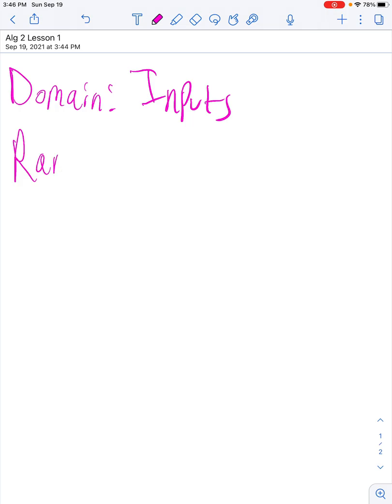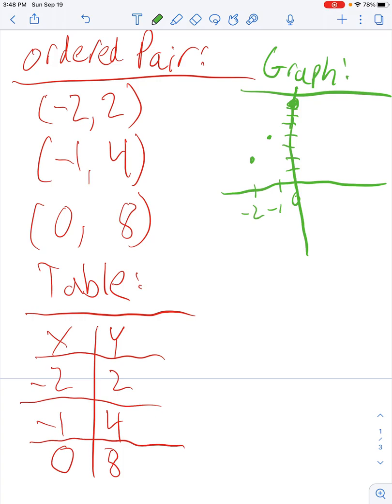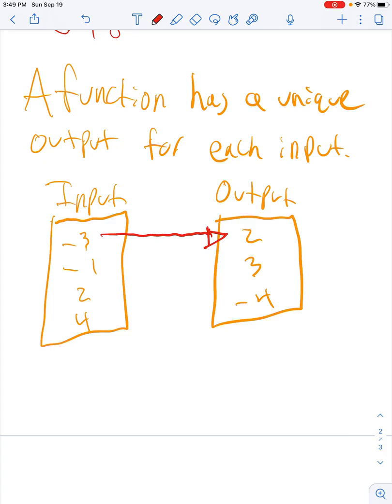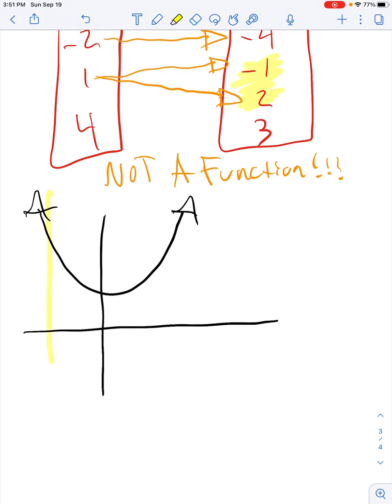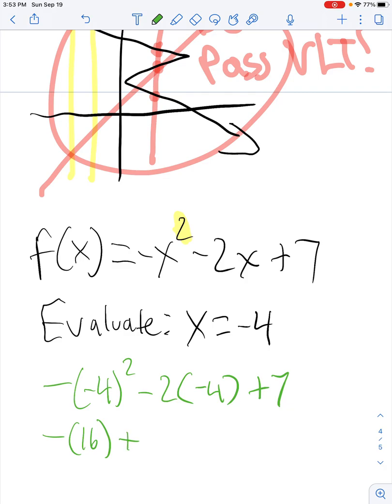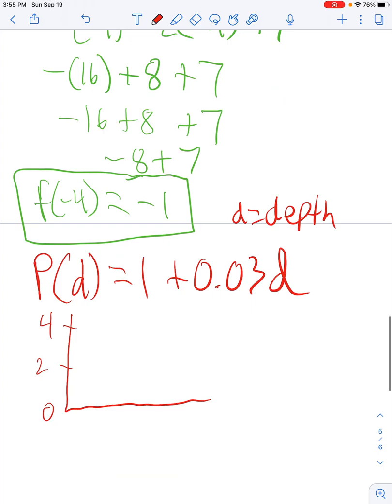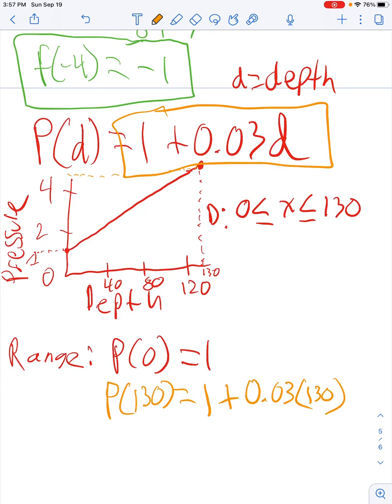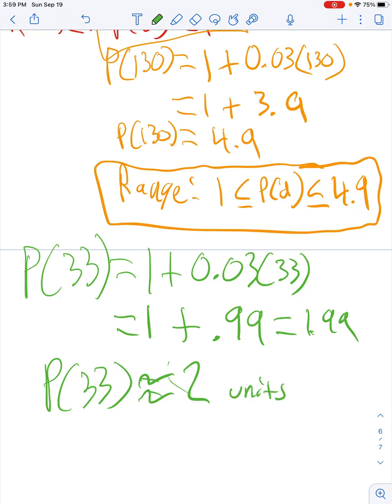Unit 2 Lesson 1 (ALG 2)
I can represent relations and functions.